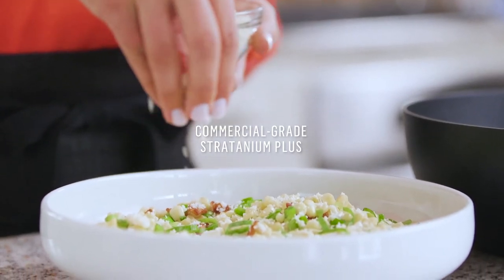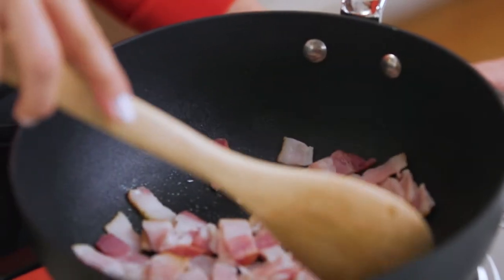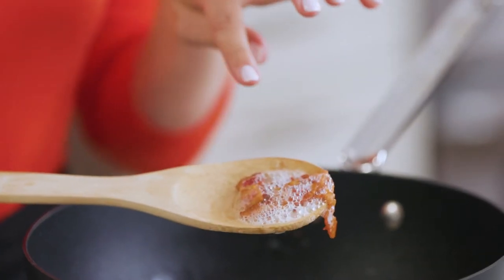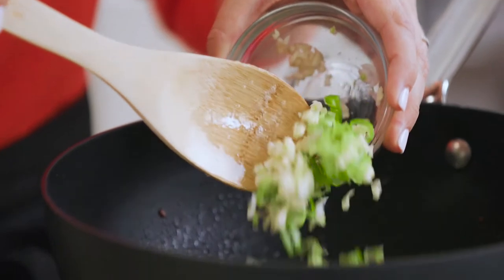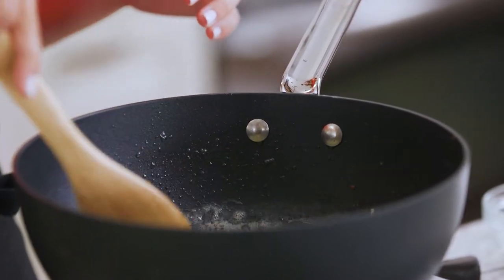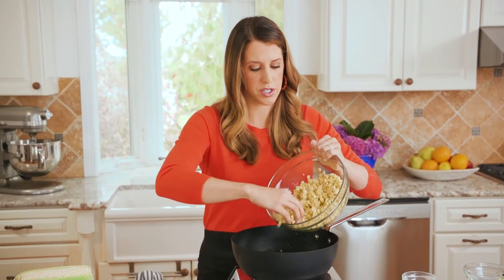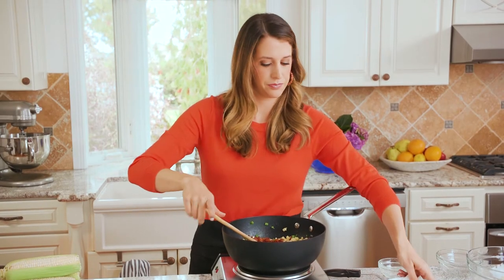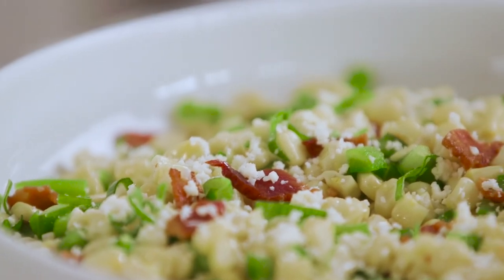How to Make Garlicky Skillet Corn with Bacon | Williams Sonoma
Kelly from Just a Taste shows us how to make garlicky skillet corn with bacon in the Bistro pan by SCANPAN.